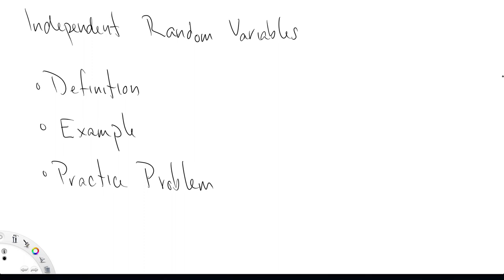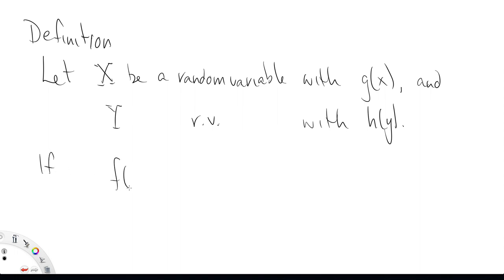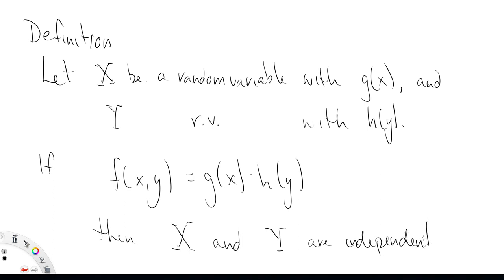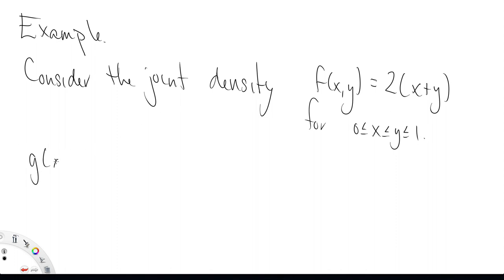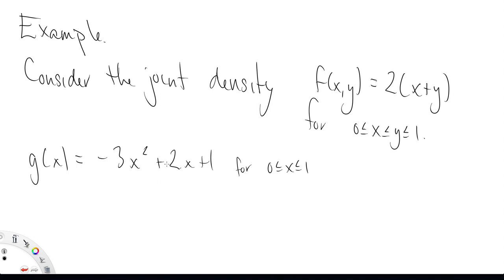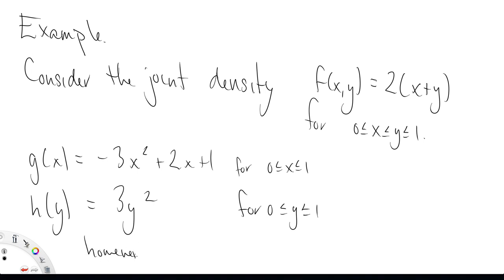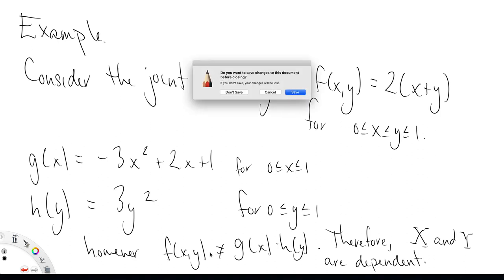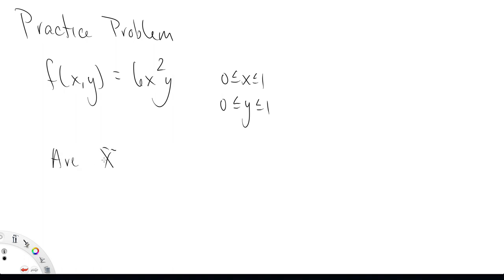Introduction to Independent Random Variables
A 5 minute introduction to independent random variables